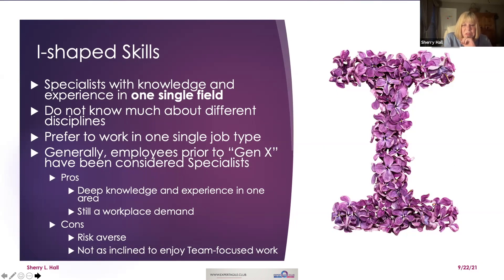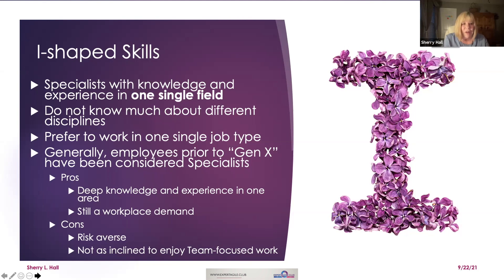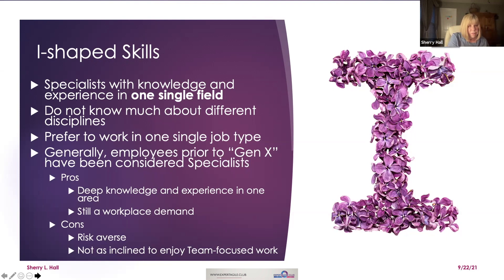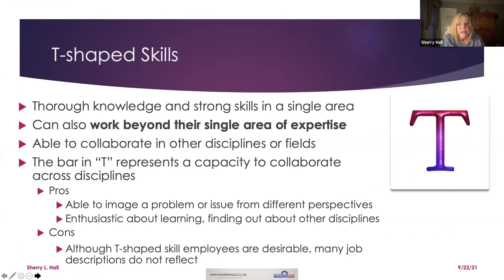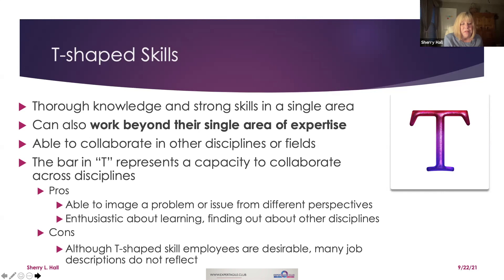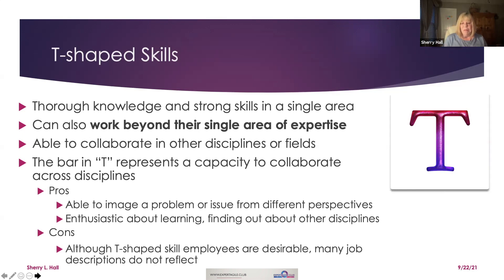Different Skills Types - from The ’T’ in ’Team’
Guest Speaker:  Sherry Hall
September 22, 2021 @ExpertAgileClub